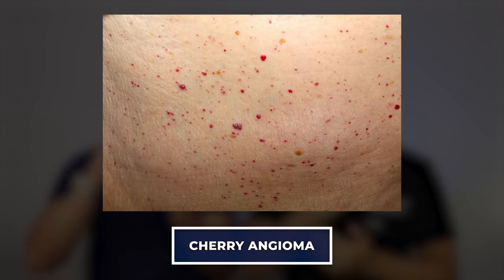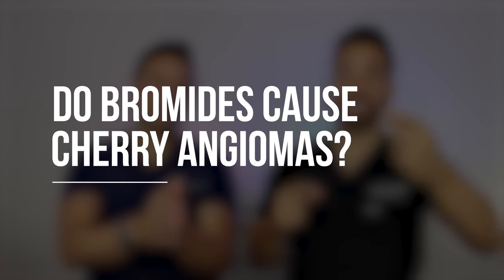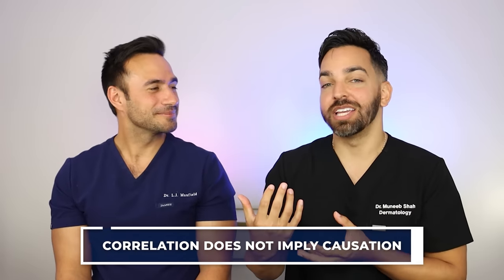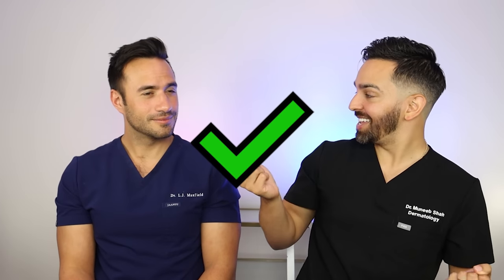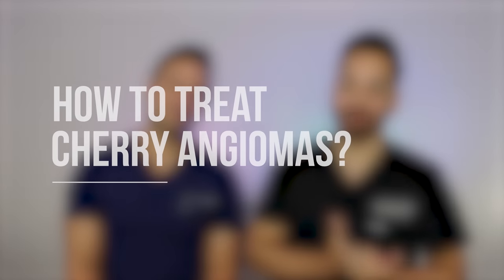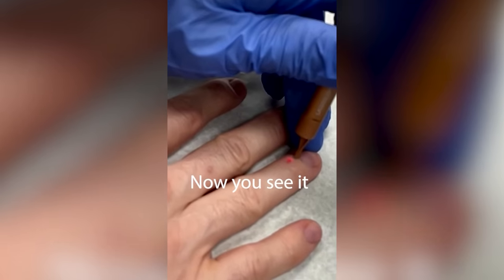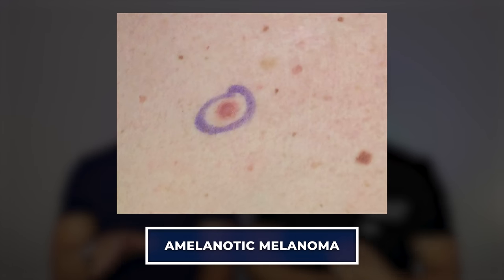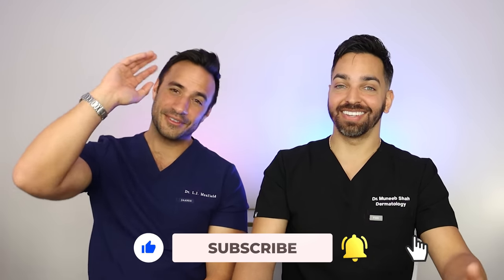Cherry Angiomas and How to Treat Them | Doctorly Debunked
0:00 Intro and Reaction
1:15 What causes cherry angiomas?
3:14 Does Bromine cause cherry angiomas?
5:58 Debunking: Thyroid function and Iodine
8:30 How to treat cherry angiomas
11:30 cautions